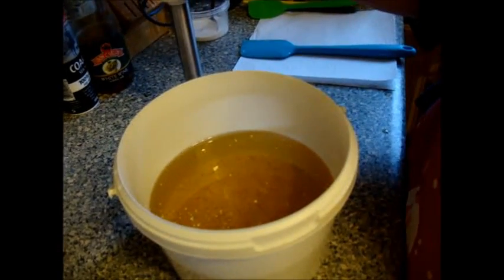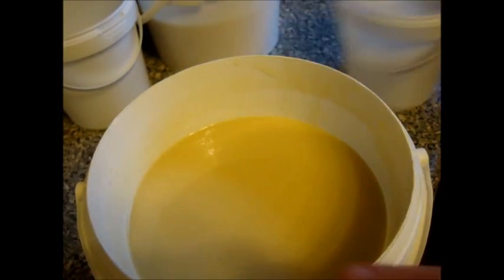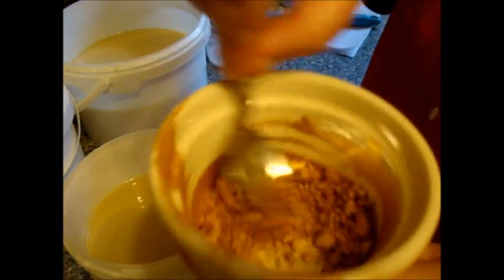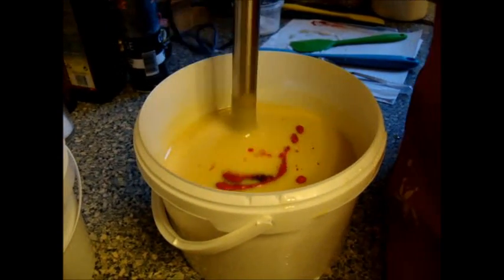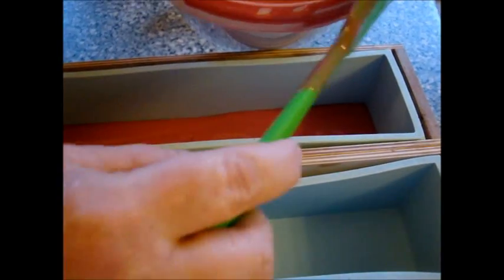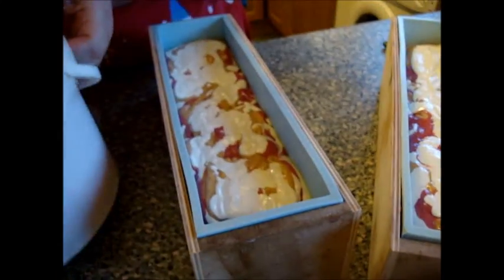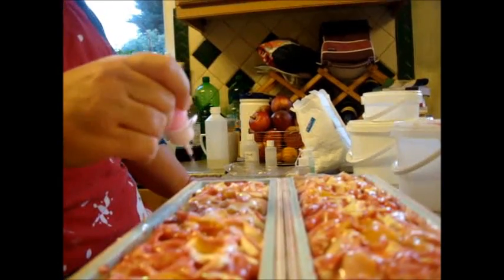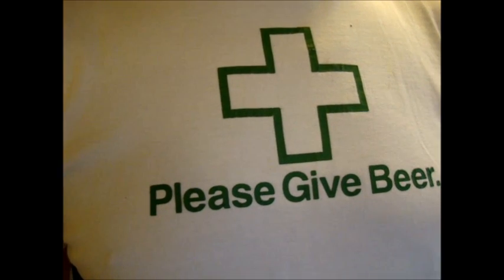Making Blush Pure Silk Irish Handmade Soap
make Blush, a new luxury Irish handmade soap.  This is fragranced with a fun fruity effervescent blend of ripe red Raspberries, tangy English Rhubarb & sparking bubbly Champagne and smells divine!!

The soap is made with our hugely popular formula of Sweet Almond & Golden Olive Oils, Goatsmilk, Buttermilk, Yogurt, Aloe Vera, Superfine Oatmeal, White Clay, Cocoa Butter & Pure Silk.

This will be fully cured on 17 June and will be available for pre-order soon.  Enjoy!!!